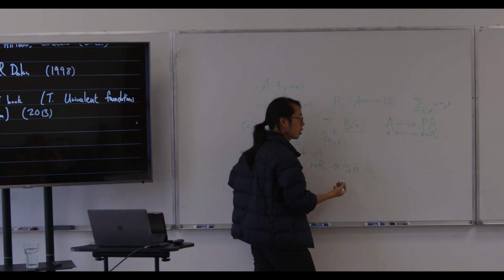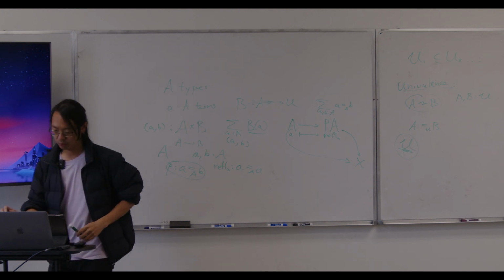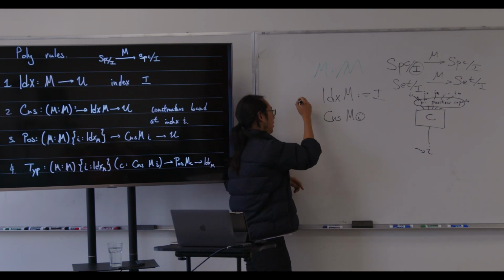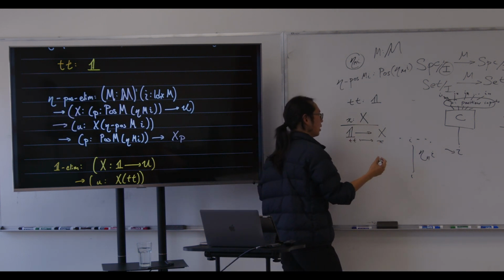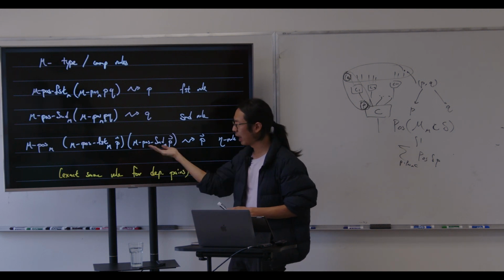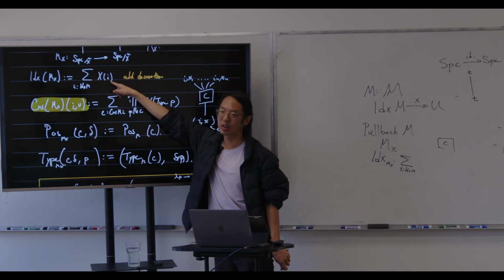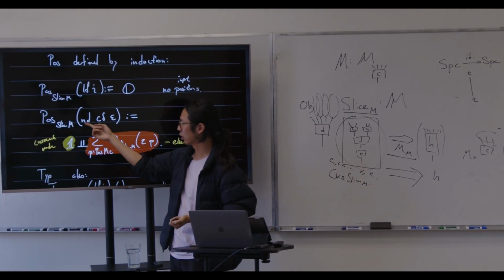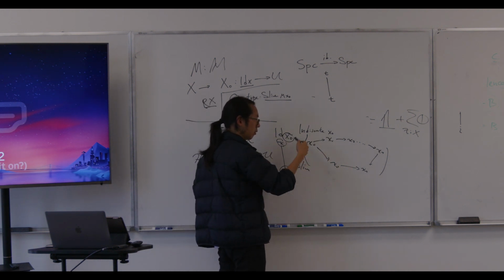[Berkeley Seminar] Dennis Chen | Cartesian polynomial monads in HoTT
Title: Cartesian polynomial monads in HoTT
Abstract: Modern math has shown the necessity of higher categories and higher structures. Infinite coherence data arises quite naturally as one considers various types of topological spaces and homotopy theory, as well as modern treatments of algebraic geometry. One can see simple versions of this problem already when looking at path composition in a topological space. Path composition is not strictly associative, but only associative up to a higher cell. One promising method of presenting higher structures is the development of homotopy type theory, which formulates spaces (up to homtopy equivalence) as its basic objects. However one major obstacle is notating the infinite coherences of infinity categories in homotopy type theory. This is due to the autophagy problem: how can one talk about algebraic structures on types, if the algebraic structures themselves are encoded as types? Here we discuss a solution to the problem by Finster, Allioux, and Sozeau by axiomatizing the nature of polynomial monads, hence allowing themselves certain computational equalities. They then go on to use these polynomial monads to discuss higher structures including higher categories. Essential to their method is Baez and Dolan's slice construction, which is able to capture infinite coherences of polynomial monads even if one starts from very strict, classical polynomial monads. This integration of HoTT with polynomial monads I believe is incredibly interesting and could prove to be a very useful foundation/computational system.